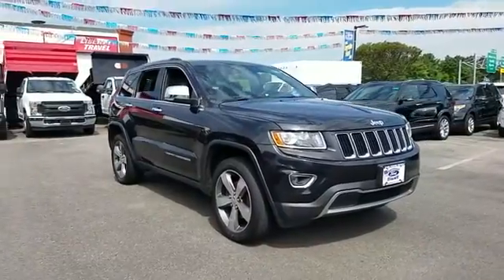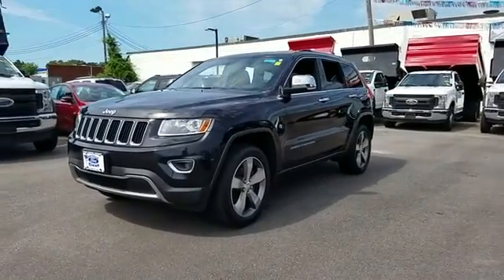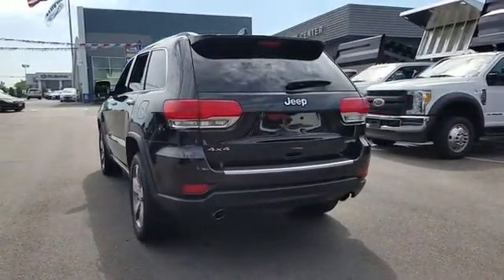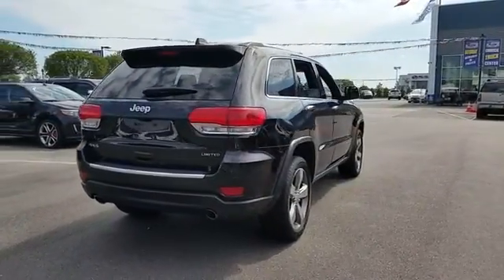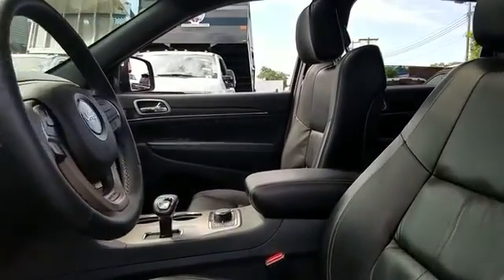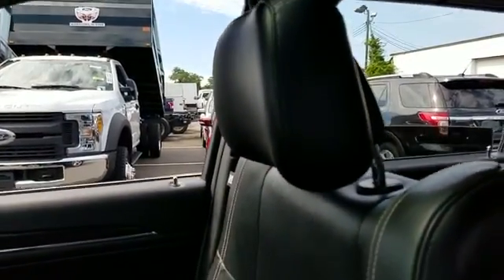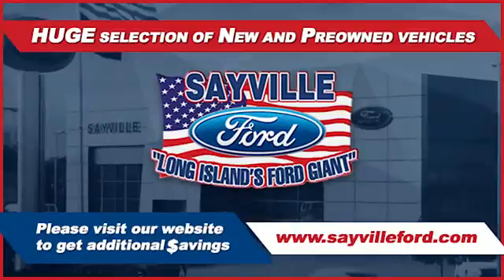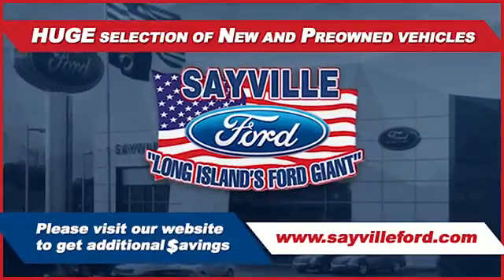2014 Jeep Grand Cherokee Limited Sayville, Patchogue, Smithtown, Bay Shore, Port Jefferson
2014 Jeep Grand Cherokee Limited Sayville, Patchogue, Smithtown, Bay Shore, Port Jefferson